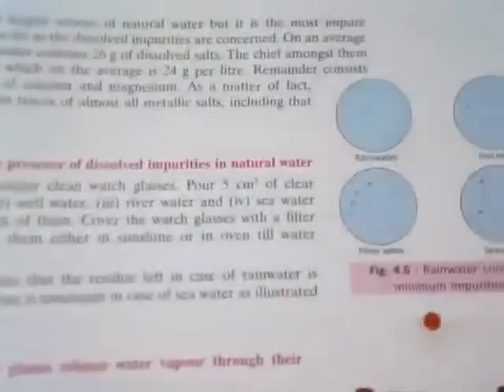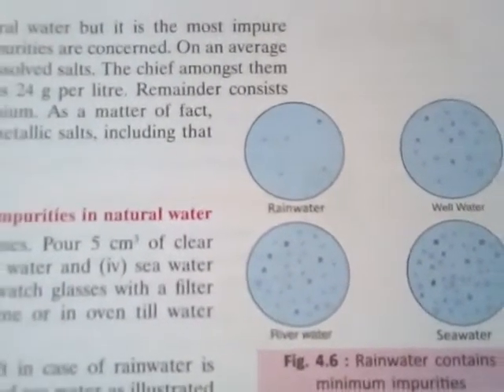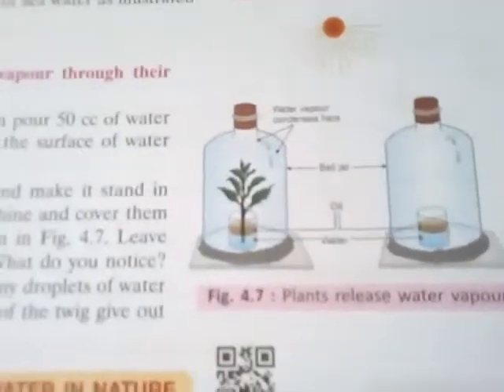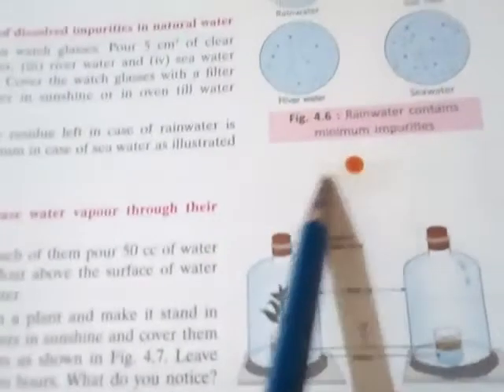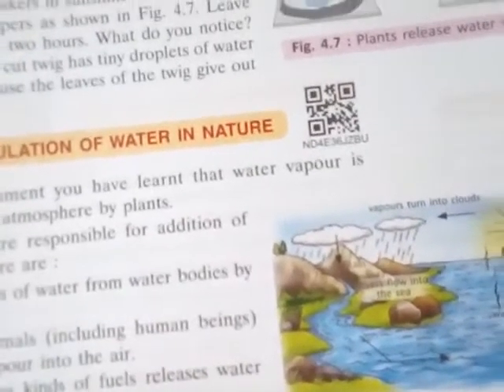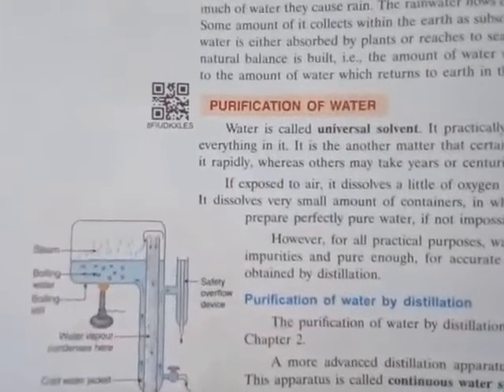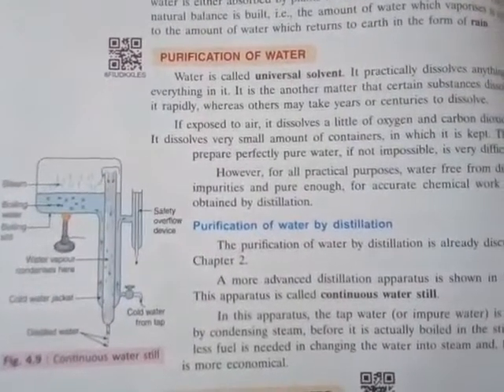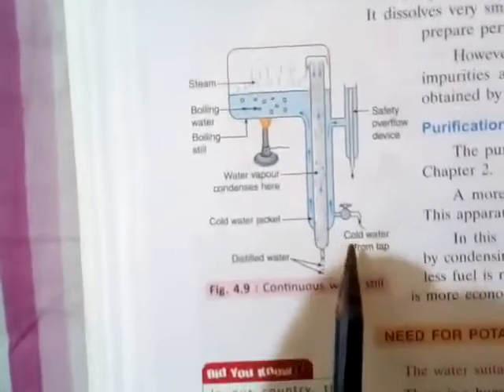CLASS- VI // CHEMISTRY // CHAPTER-4 // WATER // PART-2